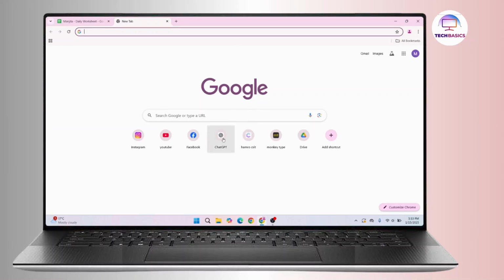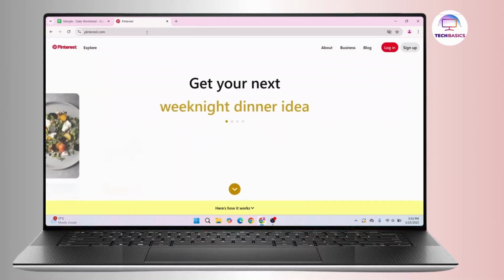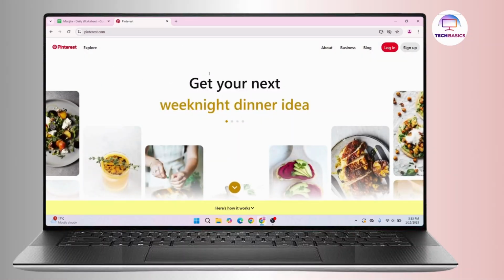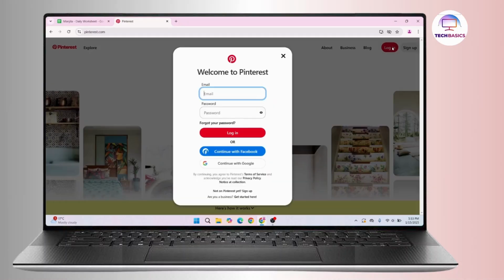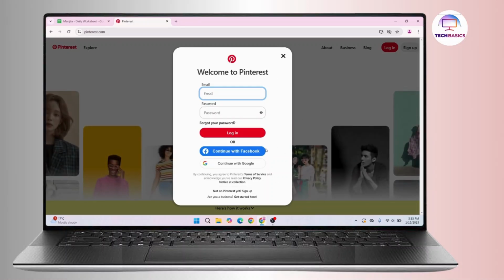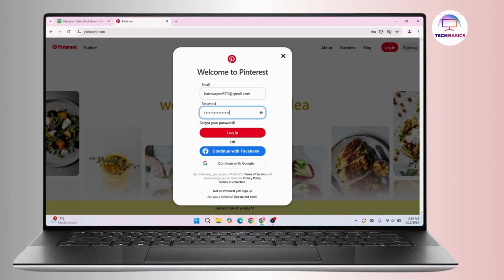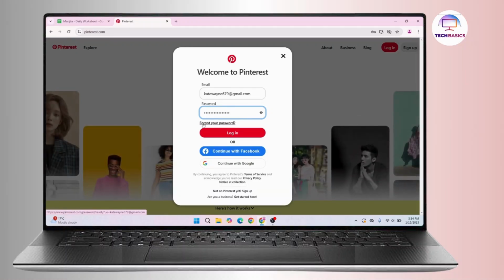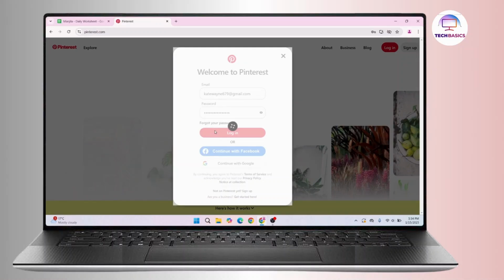How to Login into Pinterest Account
Learn how to log in to your Pinterest account in this easy-to-follow tutorial. In this step-by-step guide, we'll show you how to quickly access your Pinterest account by logging in through your preferred browser. Whether you're logging in with your email or using your Facebook or Google account, we’ve got you covered!

Chapters:
 00:00:00 - Introduction
Welcome to the tutorial on logging in to your Pinterest account.

00:00:05 - Open Browser
Open your preferred browser and visit pinterest.com.

00:00:10 - Click on Login
Navigate to the top right corner and click the "Login" button.

00:00:15 - Enter Your Email

00:00:20 - Enter Your Password
Type in your password for the associated email account.

00:00:25 - Login with Google/Facebook
If you signed up with Google or Facebook, click those options to log in.

00:00:30 - Forgot Password
Click "Forgot your password?" if you need to recover your account.

00:00:35 - Click Login
Once the credentials are entered, click the "Login" button to access your account.

00:00:40 - Conclusion